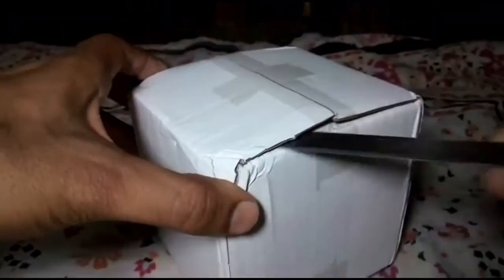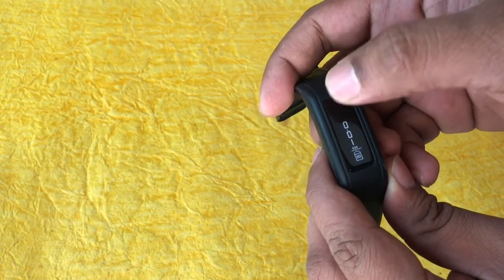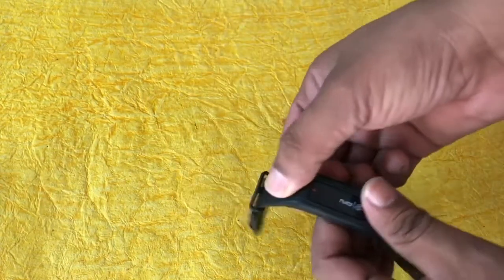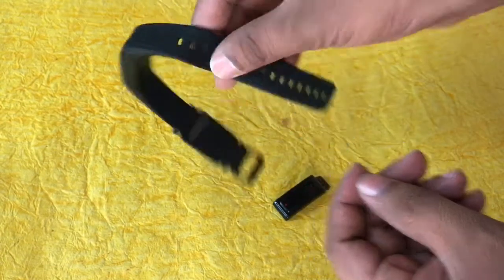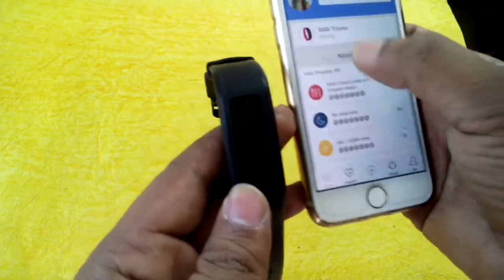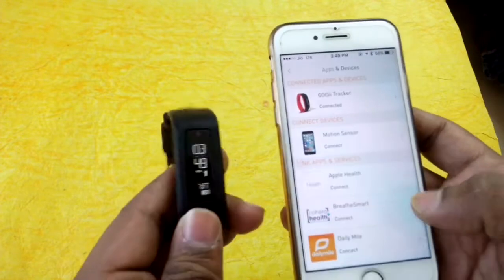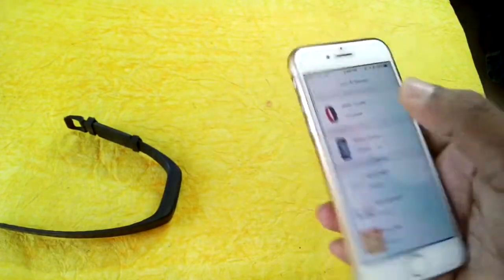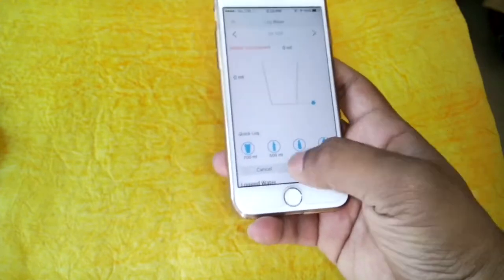GOQII BAND || 3 MONTH USE || DETAILED REVIEW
goqii band at 1700/- for 6 months subscription...best buy (without heart rate monitor)
(with HRM)